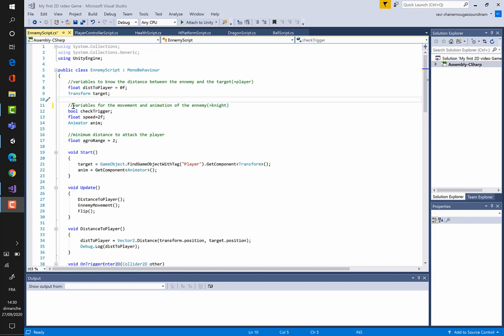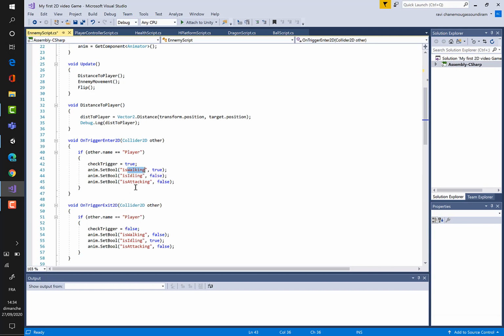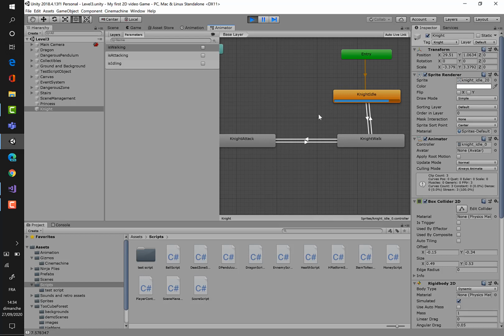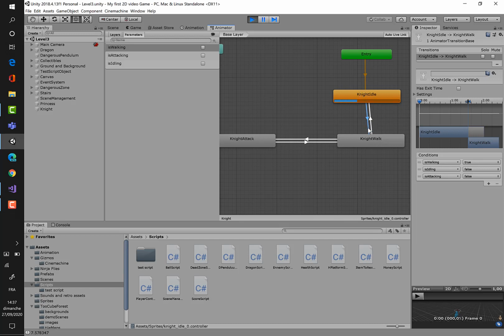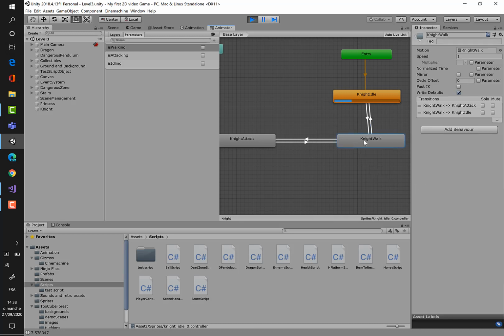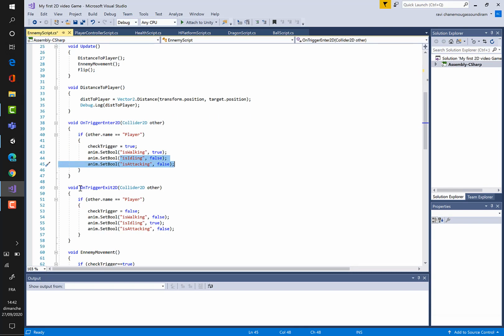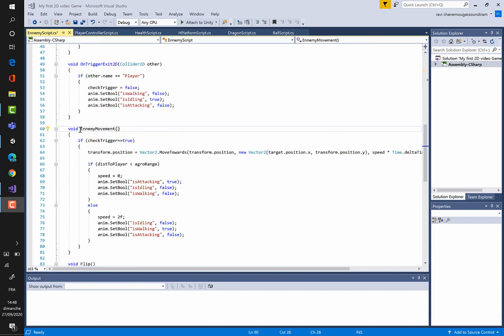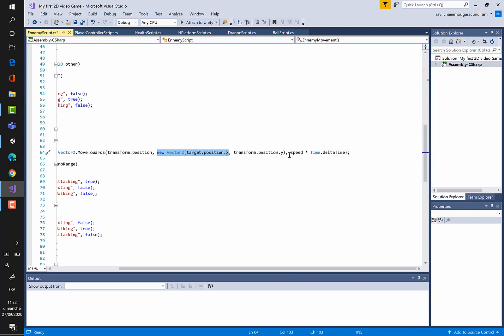unity animation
learn animation with unity